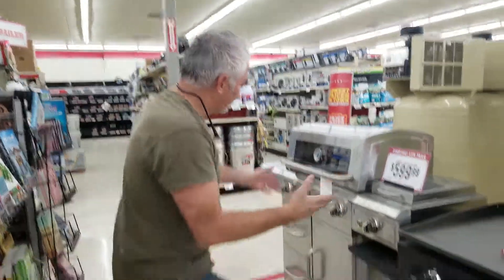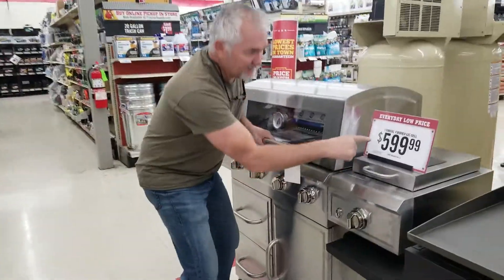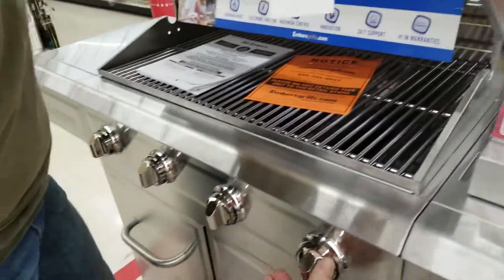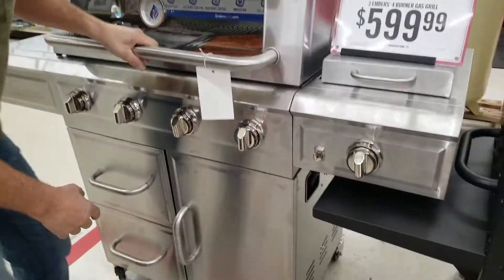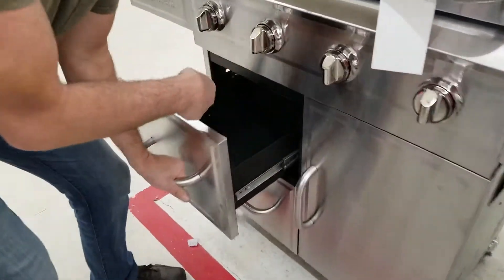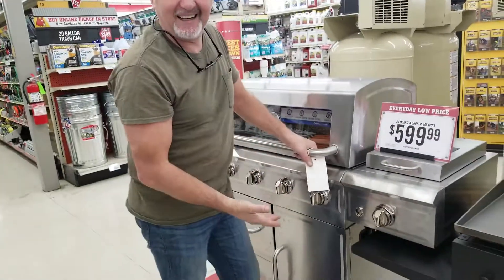Let's Grill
Yea right